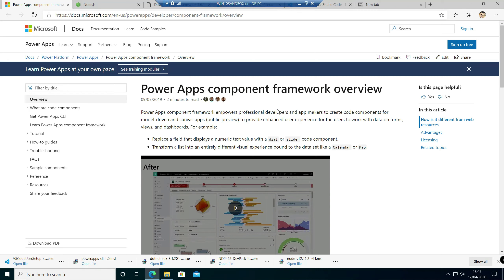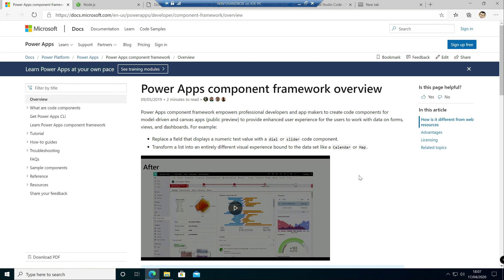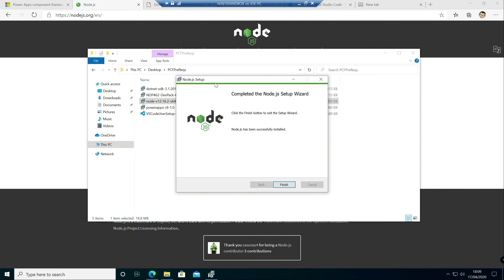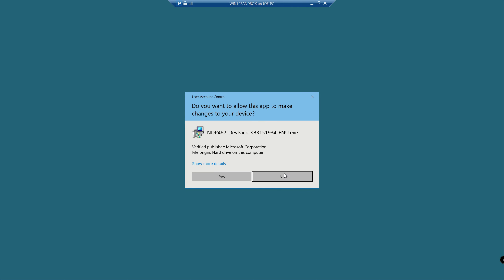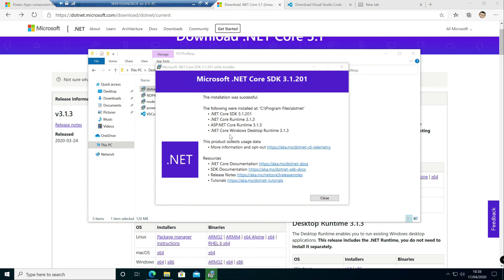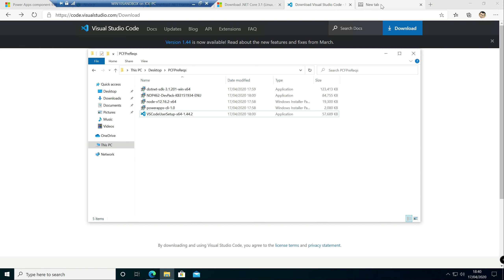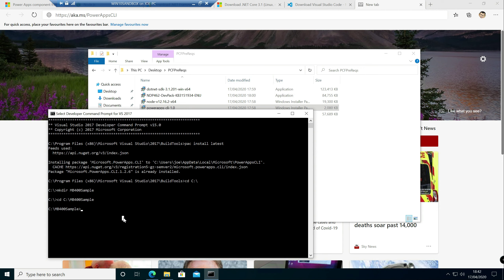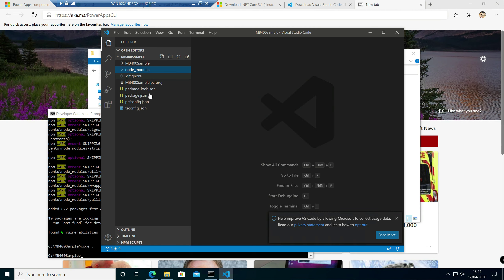MB-400 Exam Prep: Setting up your environment for Power Apps Component Framework Control Development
In this video, we will go through the steps to follow to prepare your environment to start developing Power Apps Component Framework (PCF) controls, using Visual Studio Code.

Links to the various tools downloaded in the video can be found below:

The Microsoft Docs website also has full instructions and further documentation to help get you started with PCF control development: